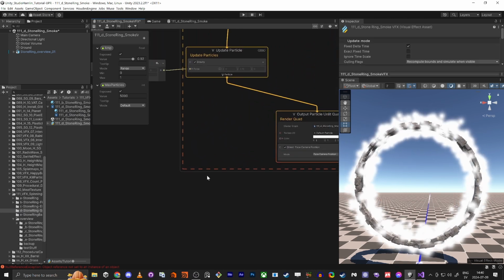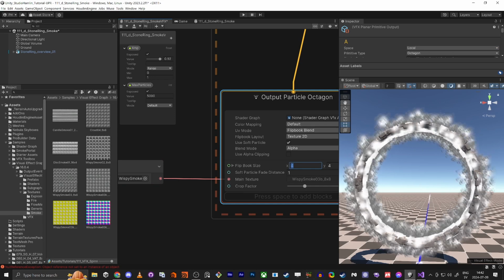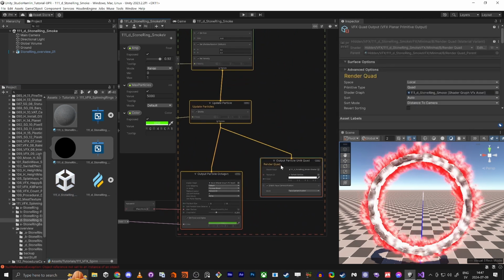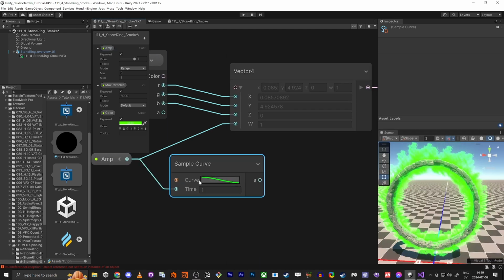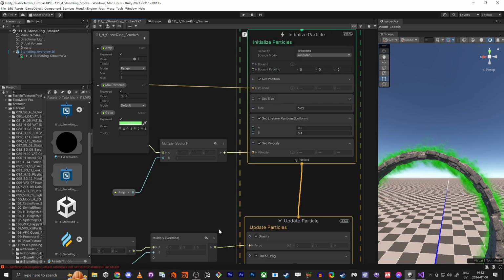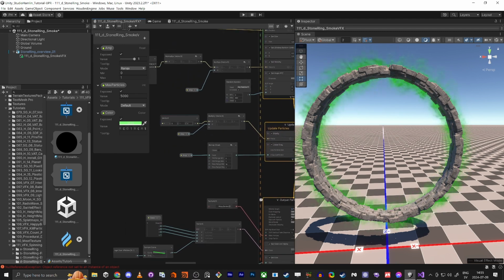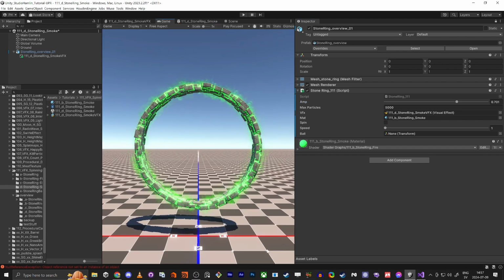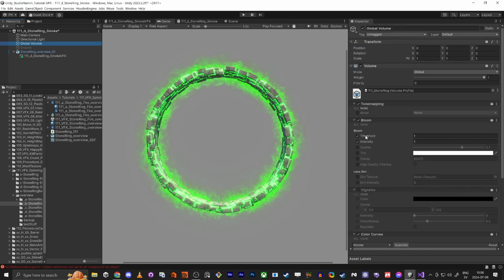Smoke VFX Shader Graph Unity Smoke Ring part 2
Hello everybody!

In this tutorial, I finalize the VFX with smoke particles and connect everything with a script to make it complete. Enjoy!